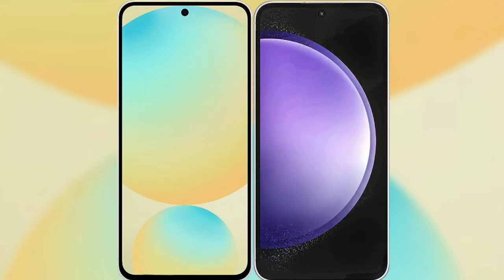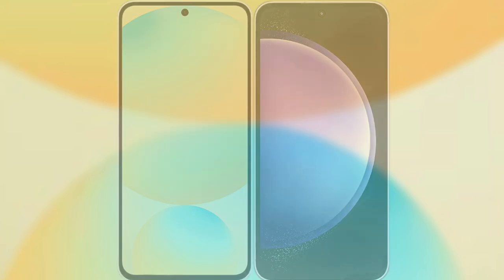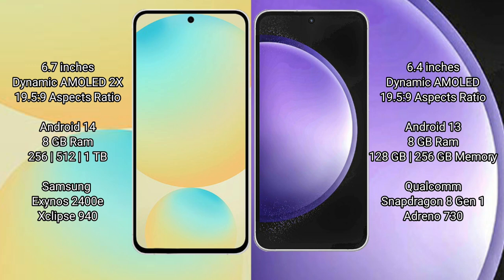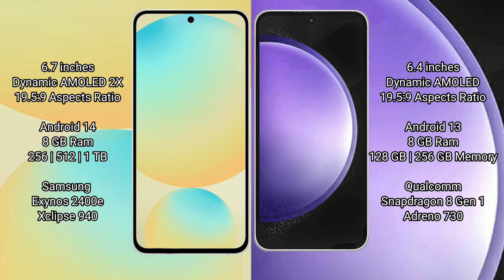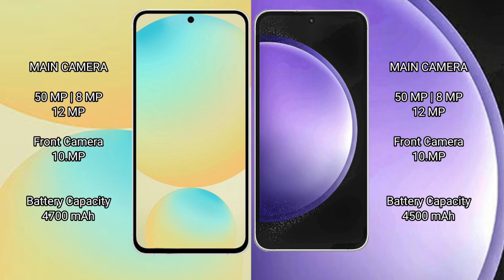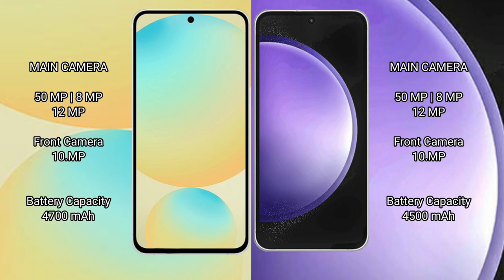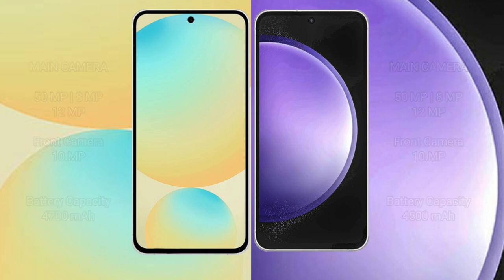Samsung Galaxy S24 FE vs Samsung Galaxy S23 FE Review